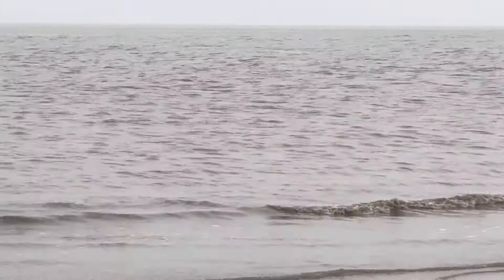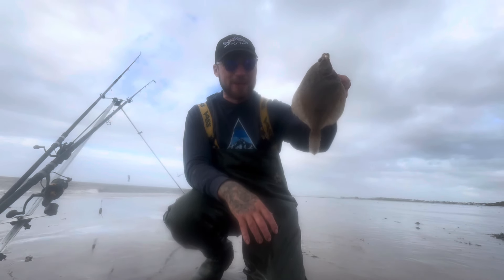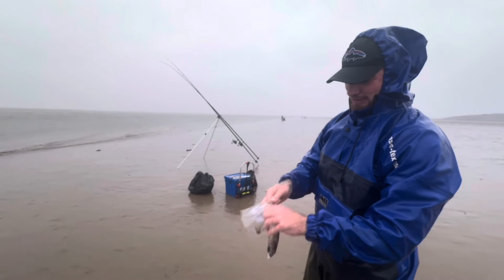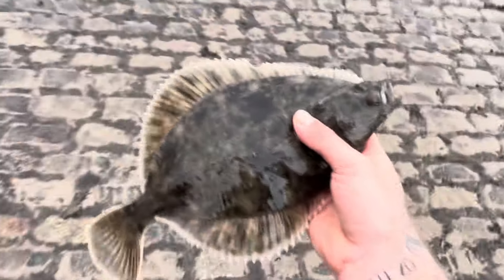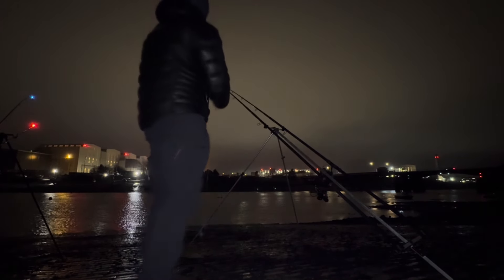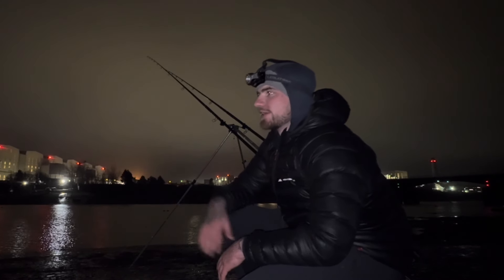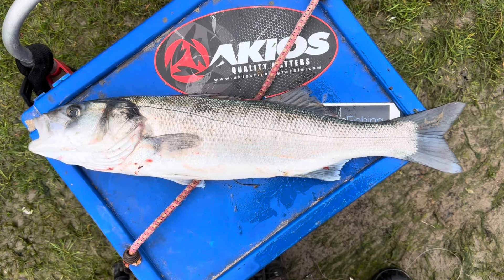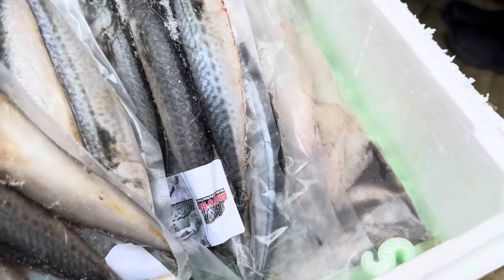2 Weeks of some AWESOME Fishing! Uk sea Fishing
4 sessions in one video targeting various different species. Plenty of fish to be seen and a few tips along the way!